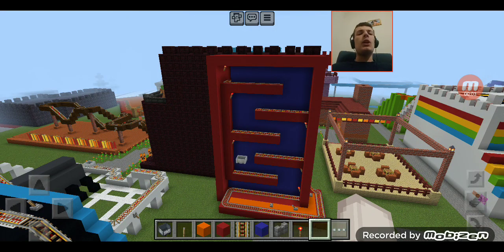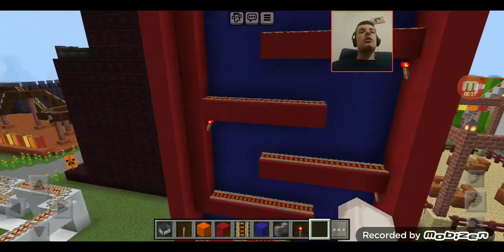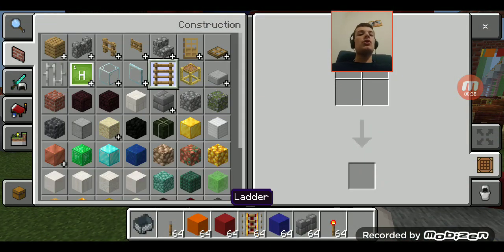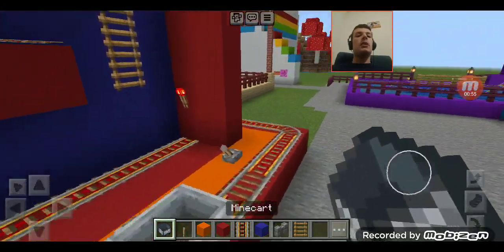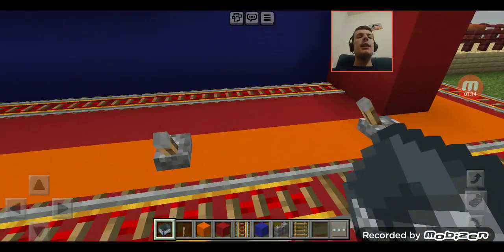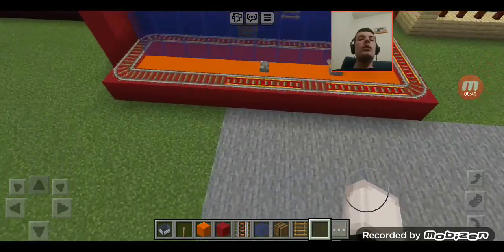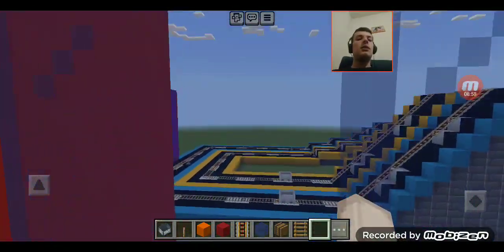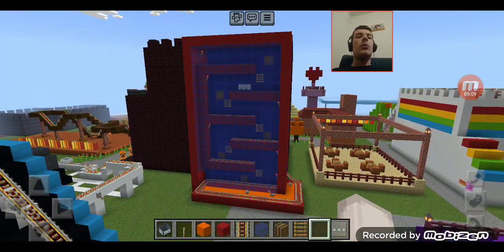Theme Park Build Ep. 282: DK Console Coaster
Mike is turning his dropper coaster into a Donkey Kong themed console coaster, unless he finds a way to keep the train going to get past his props from that video game.